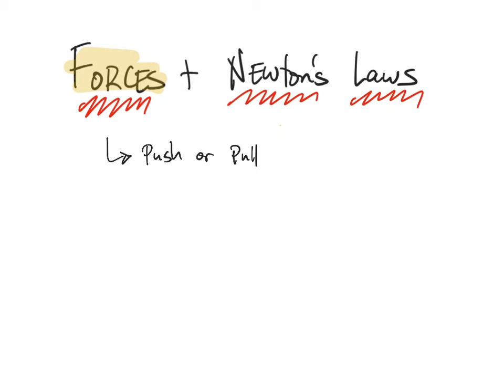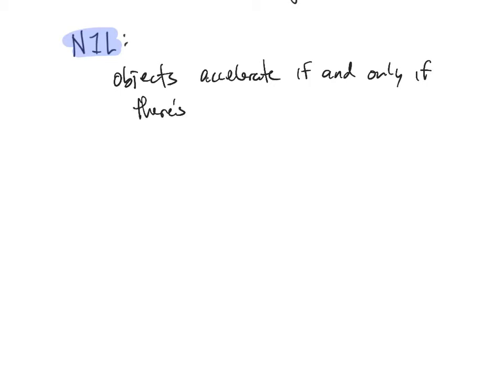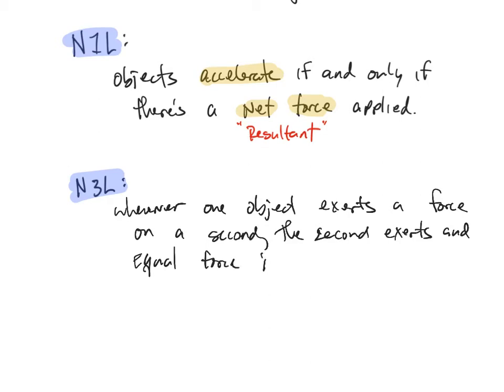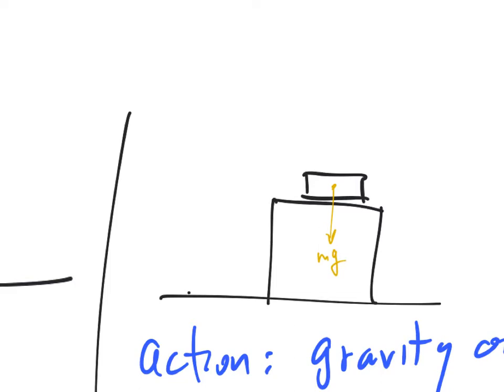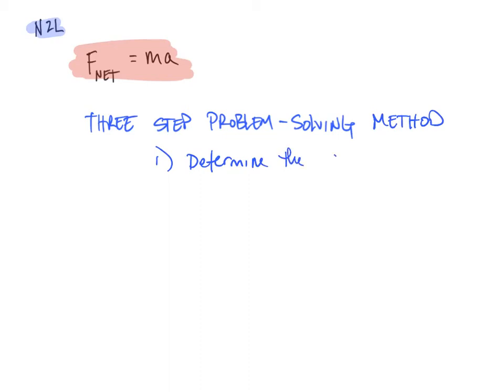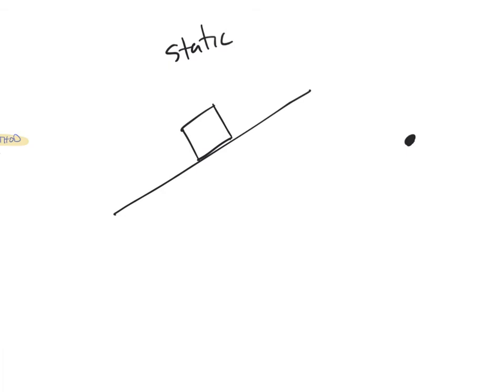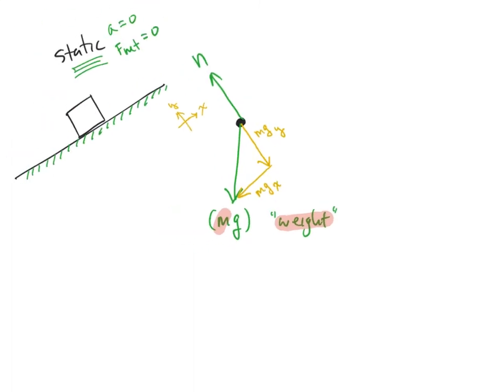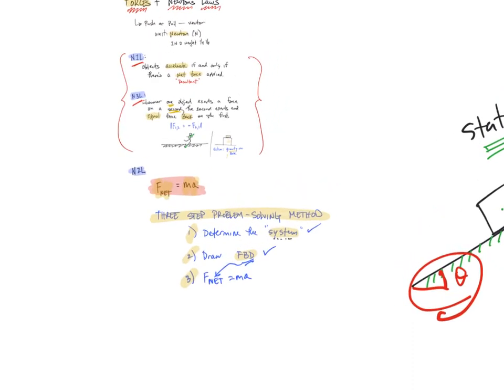AP— inro to force and Newtons Laws